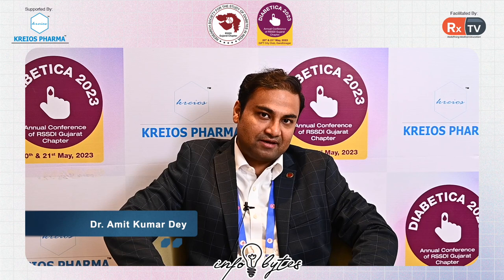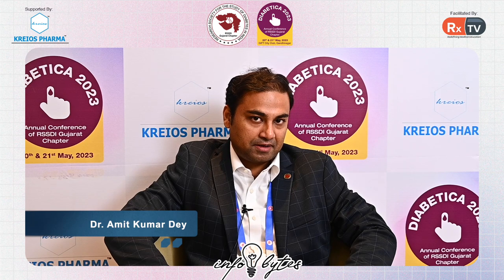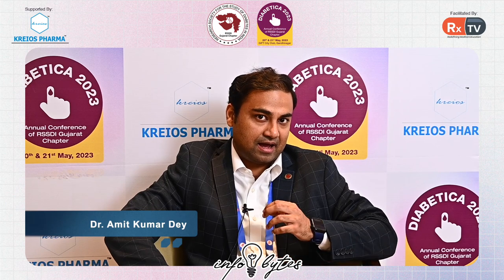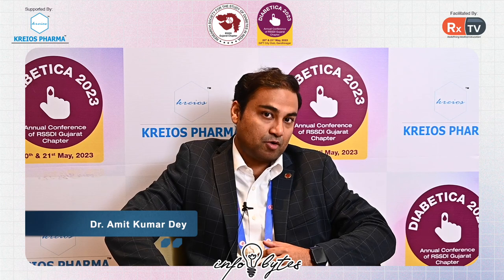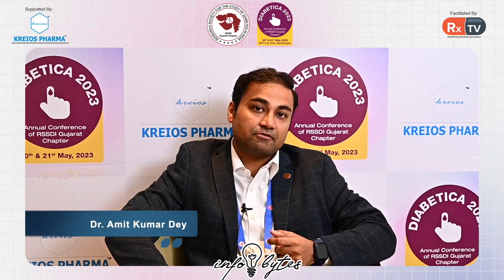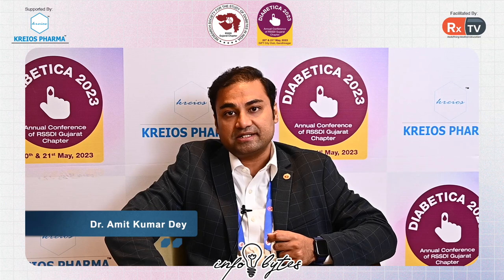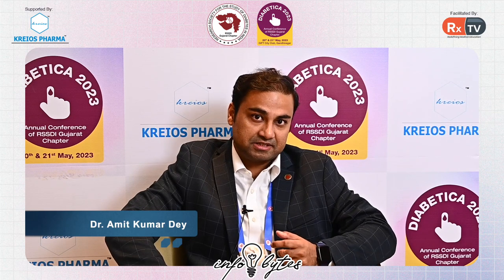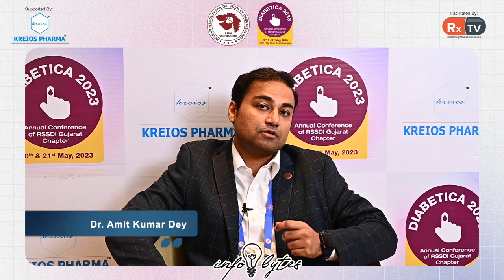Dr. Amit Kumar Dey on Continuous Glucose Monitoring System | Infobytes | Diabetica 2023